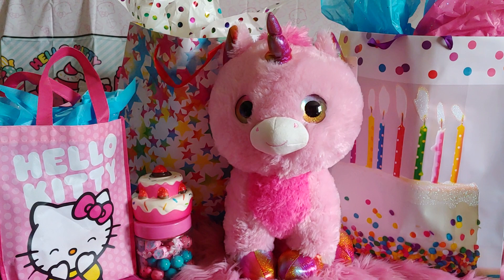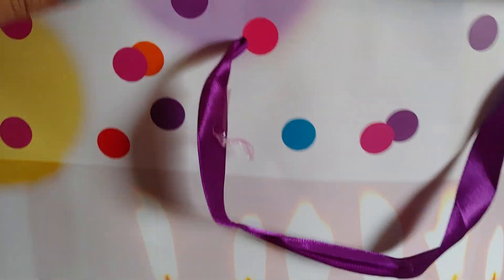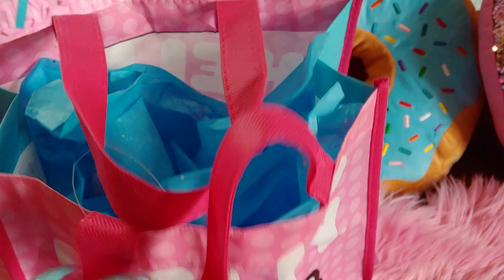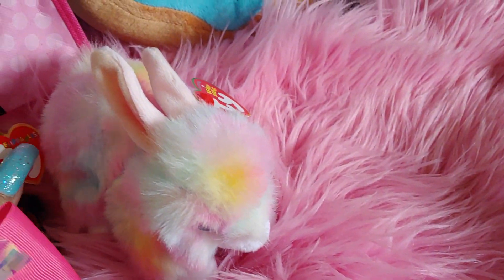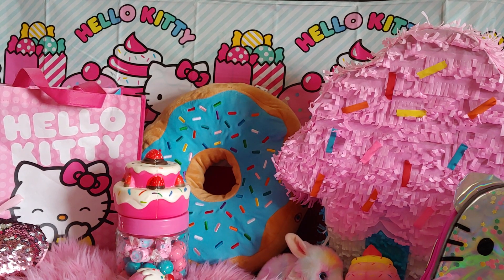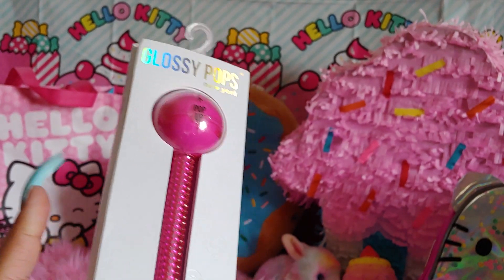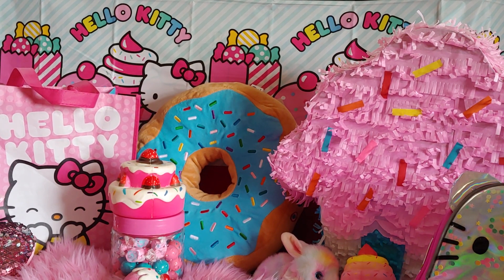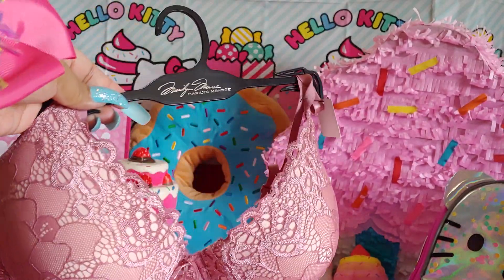Haul From Various Places/Anniversary Gift Haul/Lingerie#2020💘🎉🎊🍭💐🎀🌟